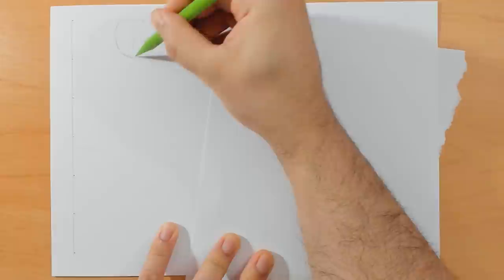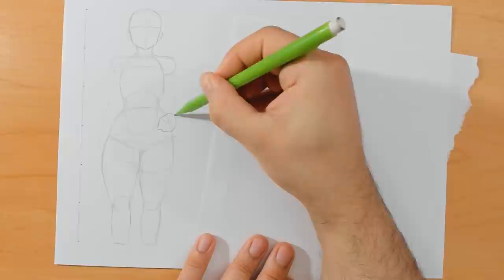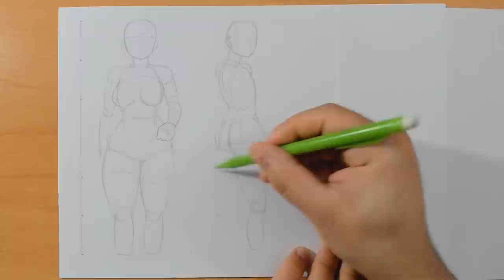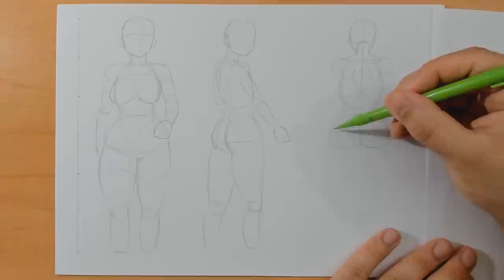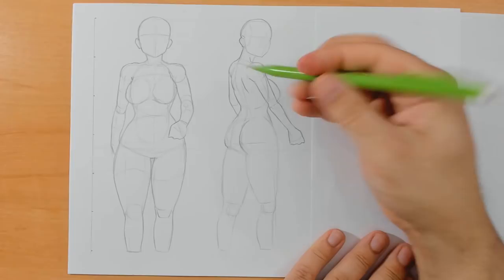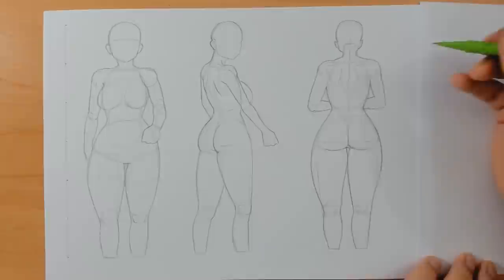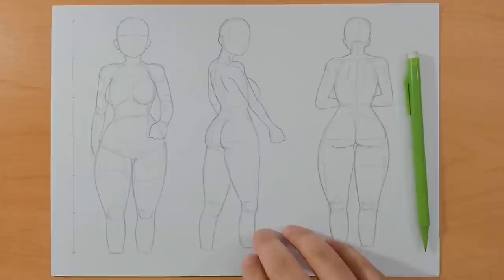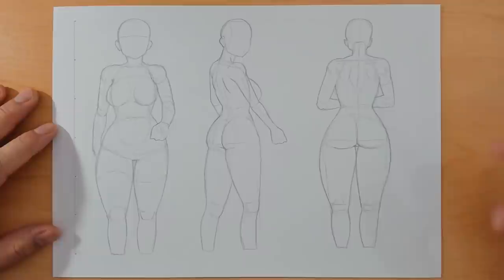How To Draw CLOAK CAPE HANGING FLOWING FOLDS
How to draw cloak & cape hanging and flowing clothing folds creases wrinkles using a simple method for Anime and Manga with basic shapes. Pipe folds and Drop folds in this How To Draw video for capes, cloaks and other flowing material creases folds and wrinkles are the key! howtodraw folds cloak cara menggambar - Paano Gumuhit - como desenhar - como dibujar.